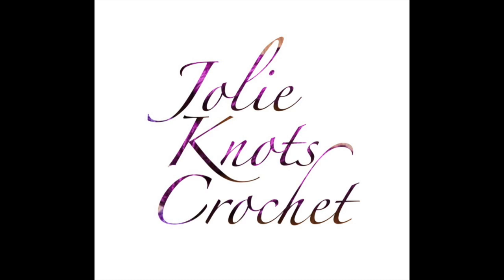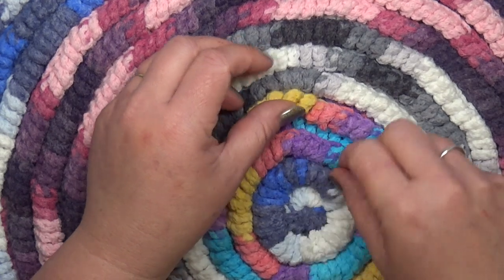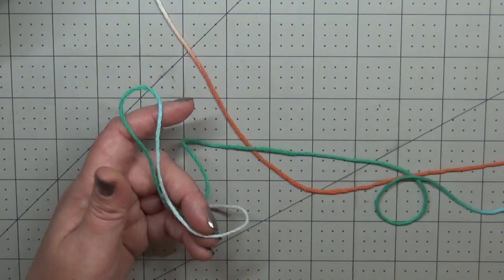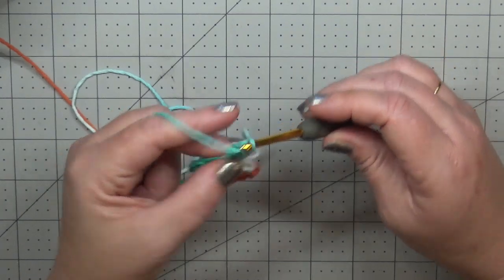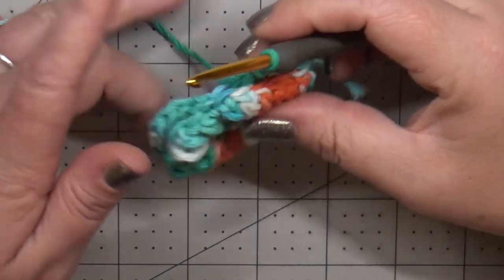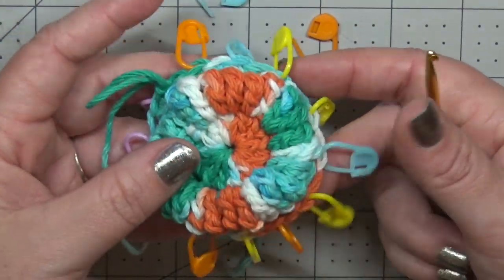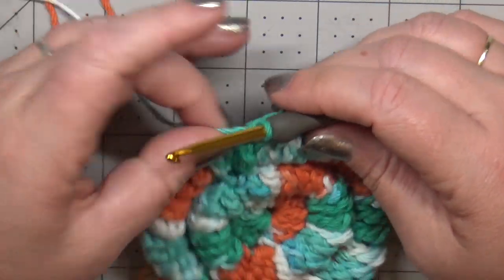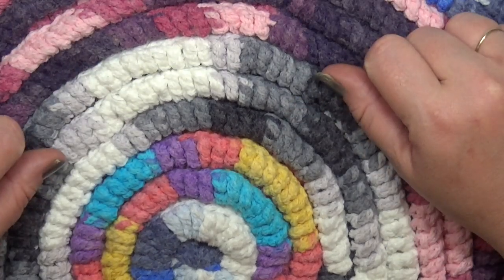Funky Fun CircularRug | Hot Pad | Crochet Tutorial RIGHT HANDED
Video is available in LEFT and Right Handed videos

Product Links:
Rug Tape
Stitch Markers
LIlys sugar n cream yarn
Cute Yarn Scisors

Standing promotion on all written patterns, all of the time!
Why Just Buy ONE?! Get more patterns and save more.